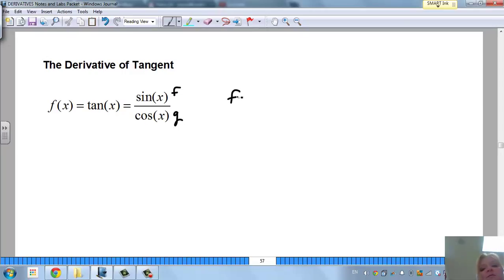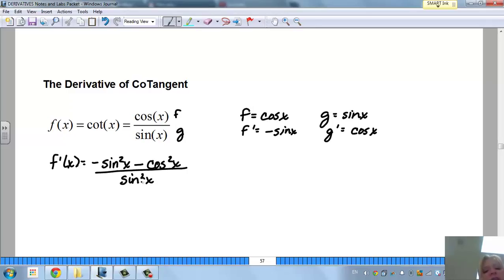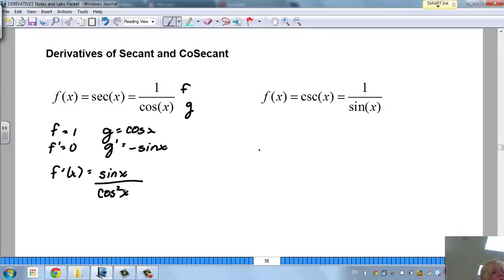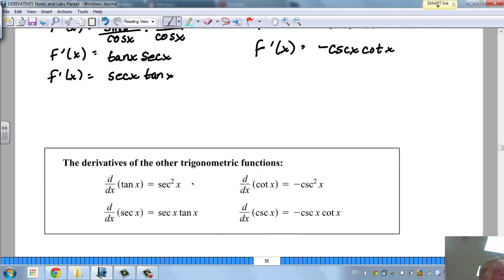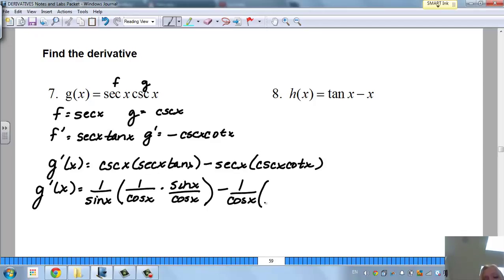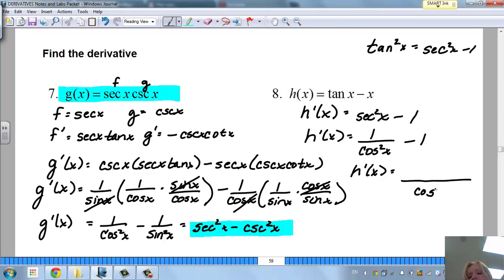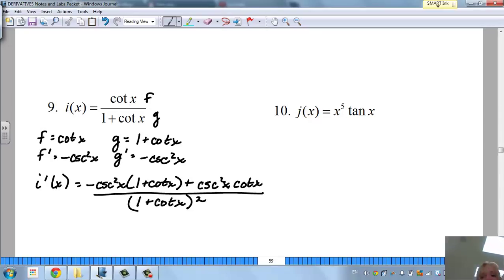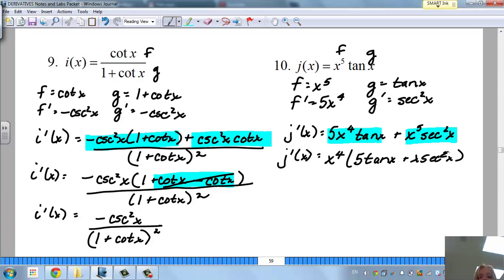18D Trig Derivatives Tan Cot Sec Csc